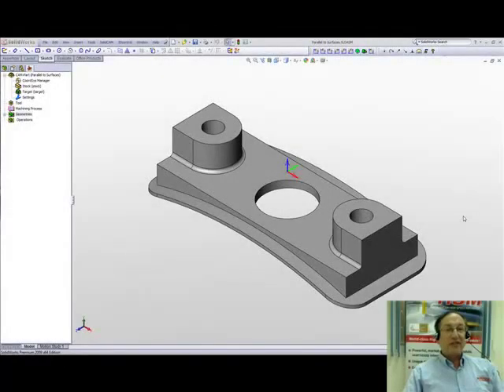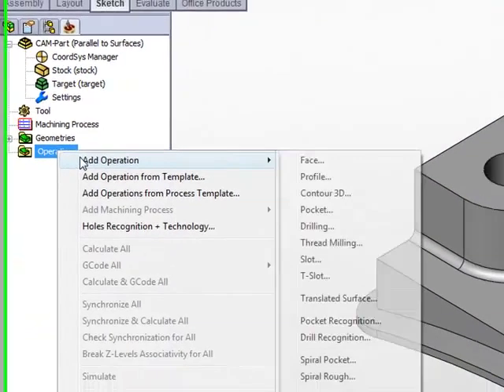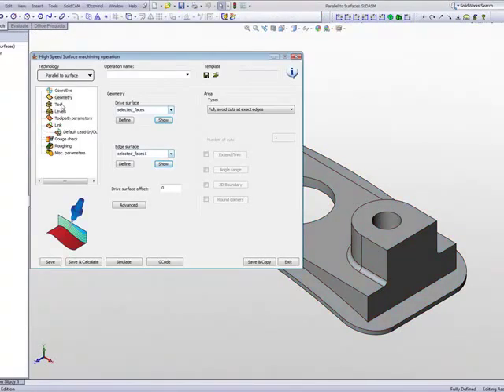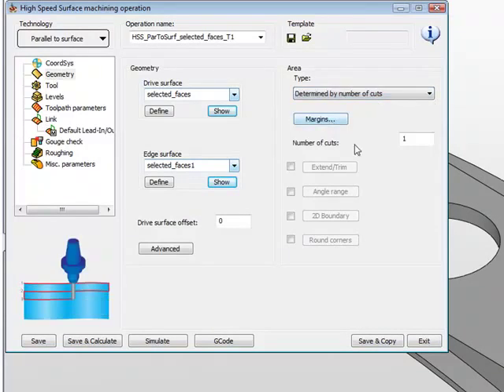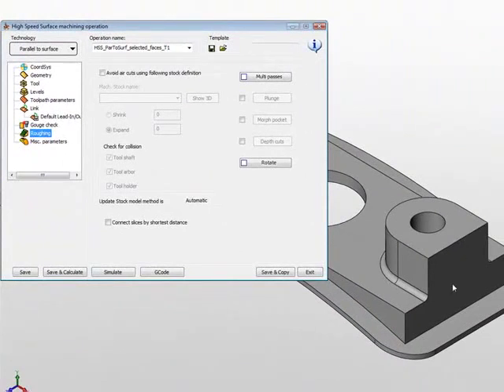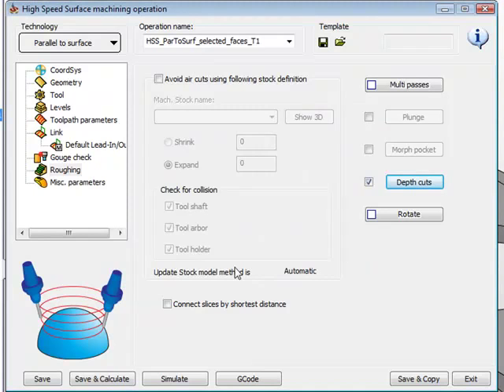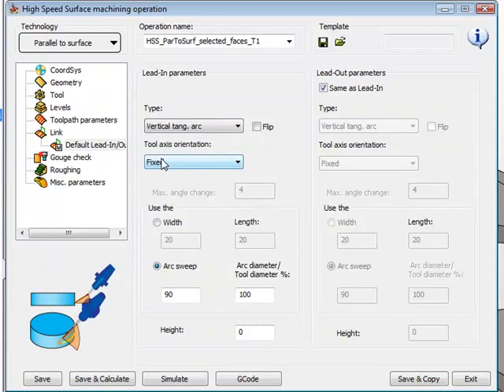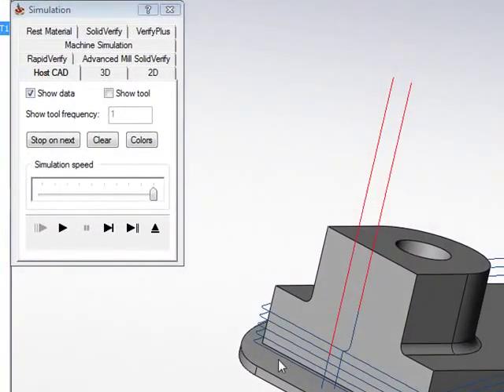HSS Parallel To Surface flv